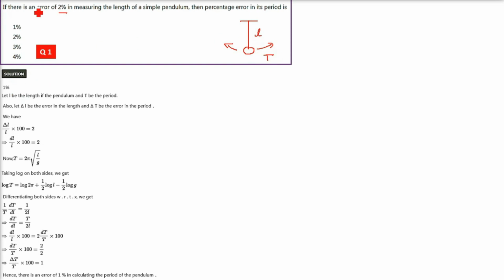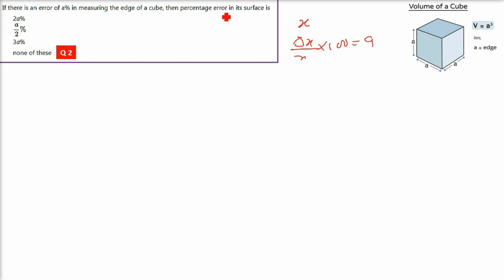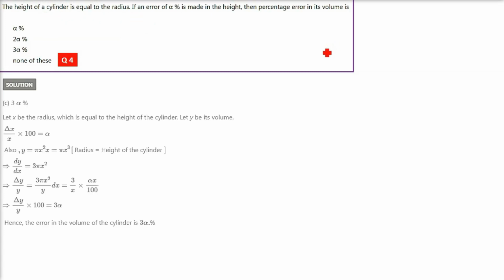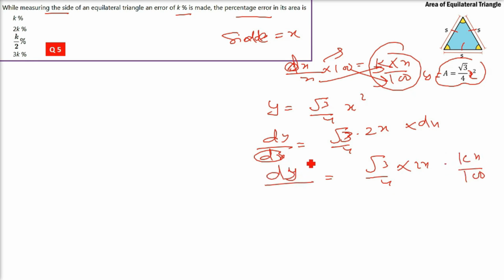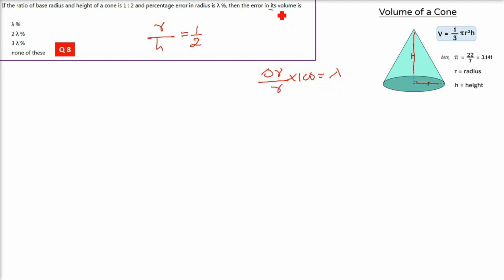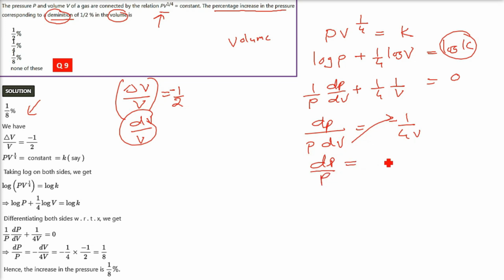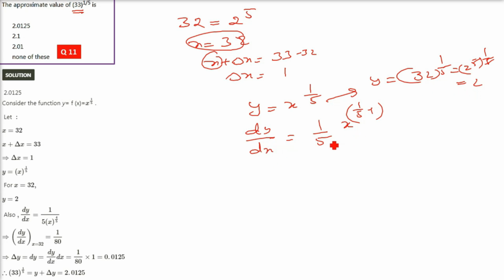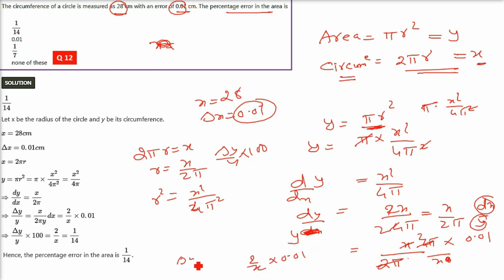RD SHARMA SOLUTIONS CLASS 12 CHAPTER 14 Differentials Errors and Approximation MCQ FULL